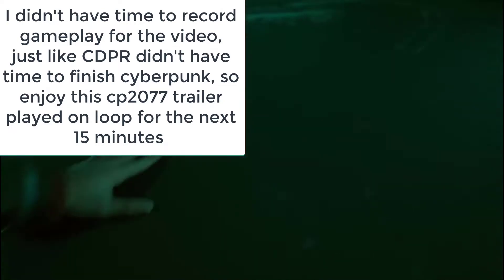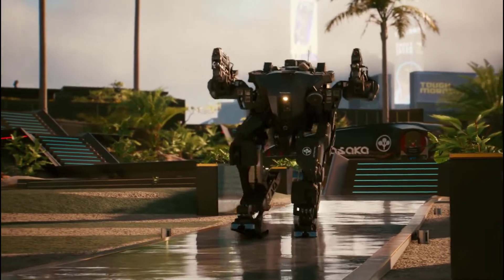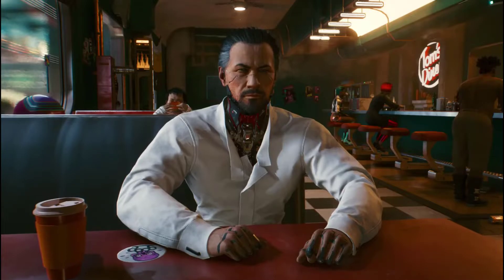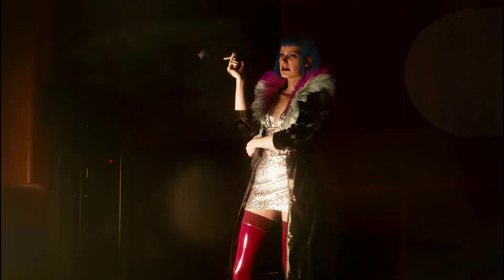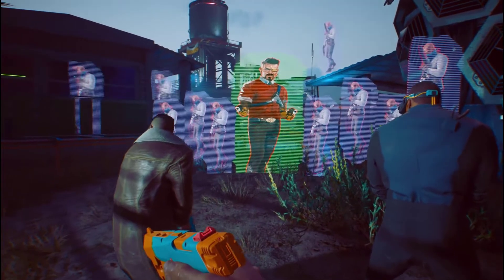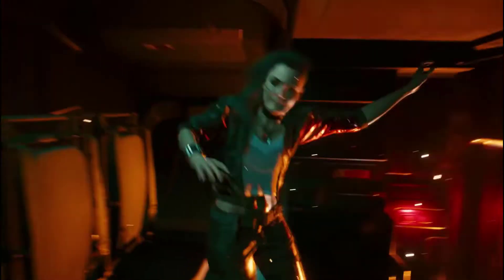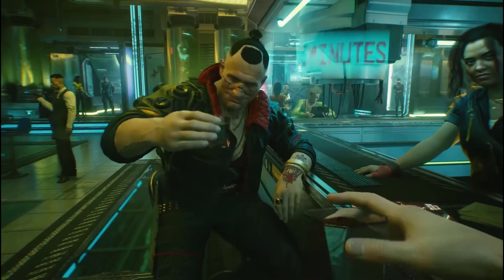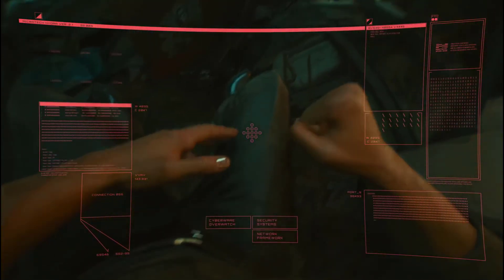"Stop Being Broke!" | CD Projekt Red Fanboys are Pathetic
no i am not griffin gaming but i might as well be..

The Cyberpunk 2077 launch has been nothing less than a disaster. But the people defending the game might be worse than the people rushing the game out...

Kim Josh-Un is a gaming focused channel, i make retrospectives, and commentary on idiots if i can find any..

Twitter will have channel updates and shitposting

Instagram is just me saying what's going on in my personal life